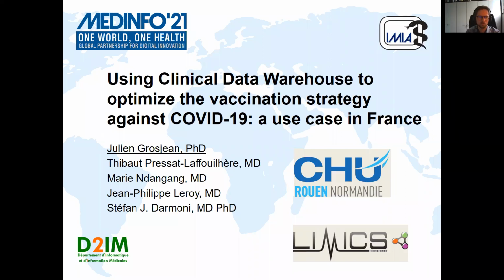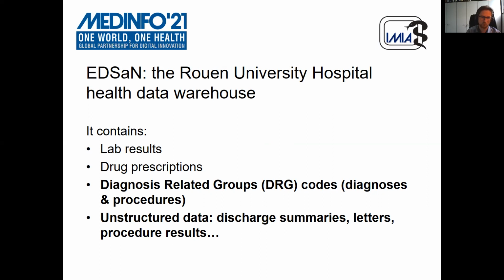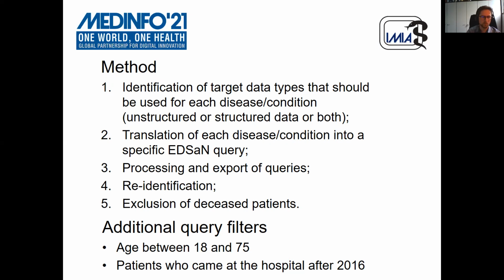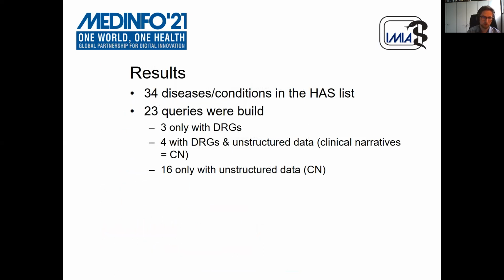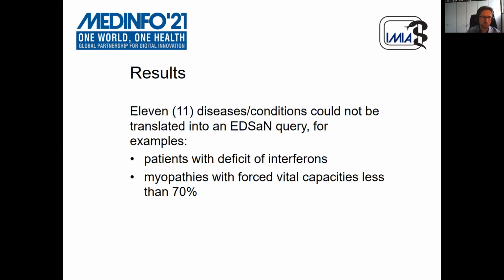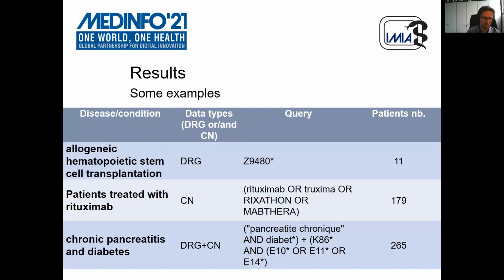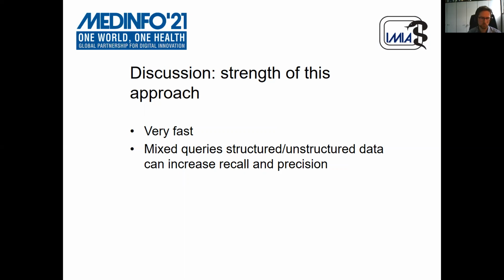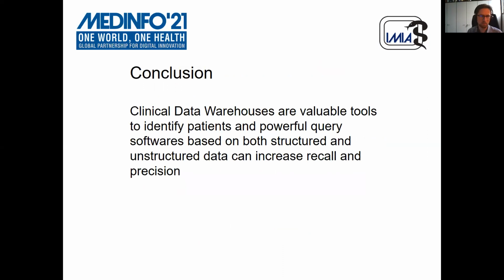38 Paper MedInfo 2021